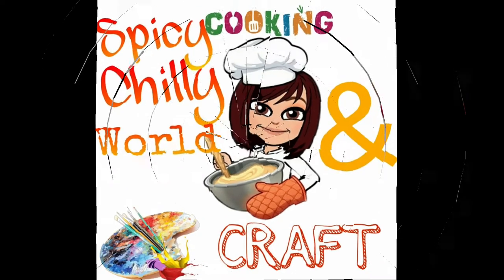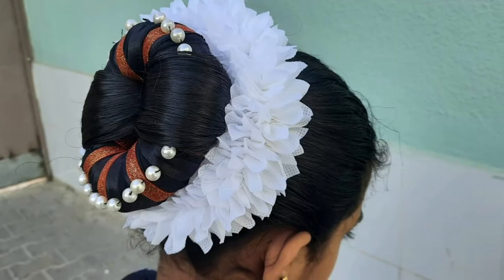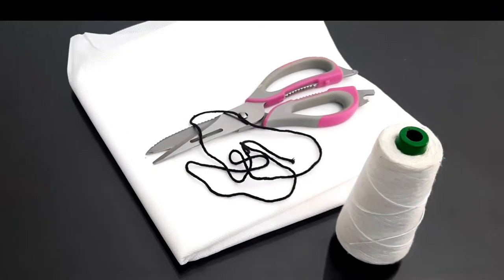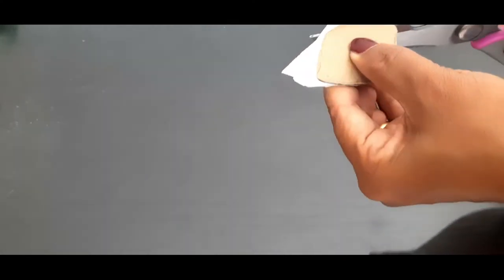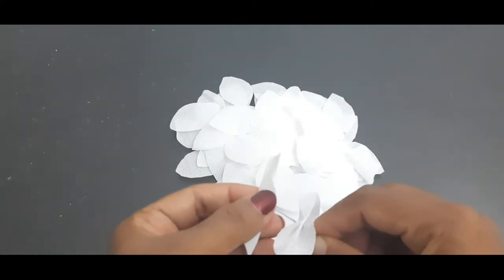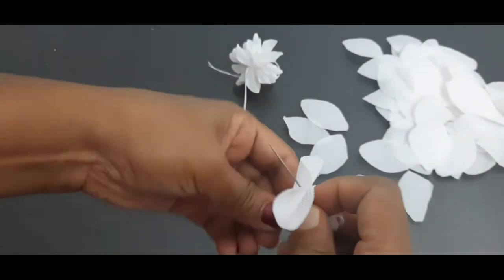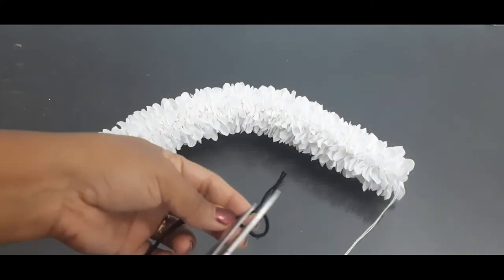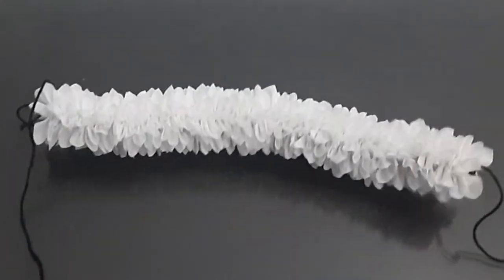Cloth hair flower for classical dance/dance hair flower/flower garlands/DIY hair flower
How to make classical dance hair flower
How to make cloth hair flower
How to make easy flower Garlands
How  to make easy flower garland
How to make cloth hair flowers
DIY hair flower